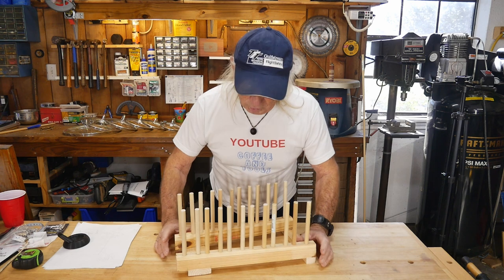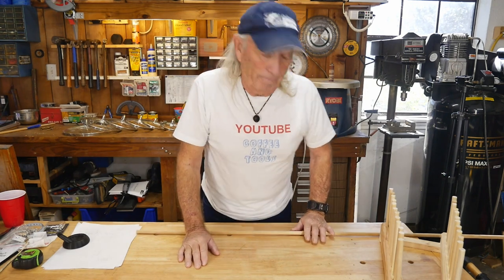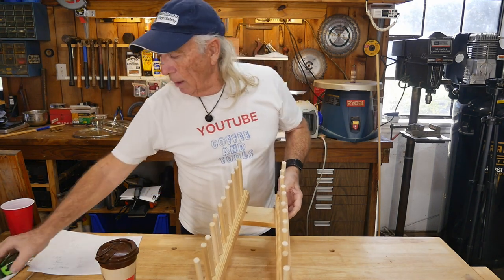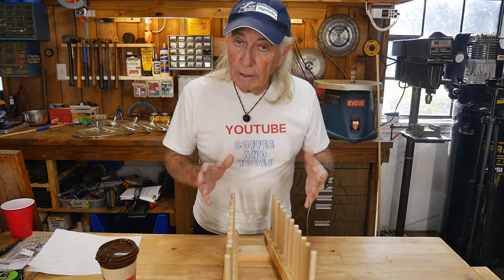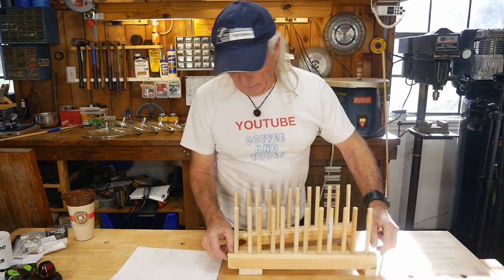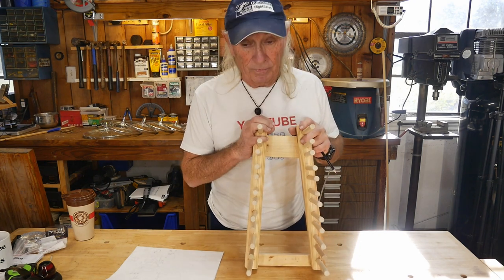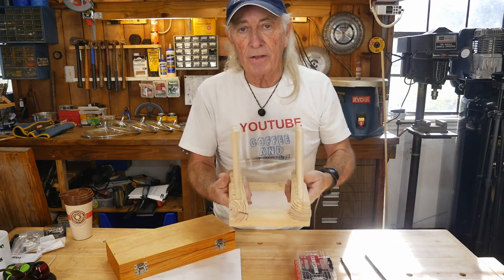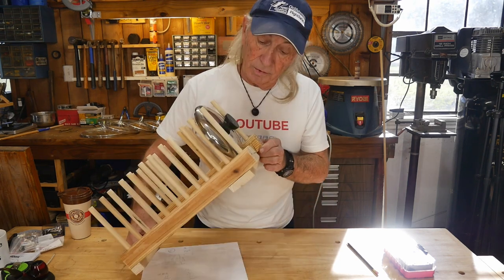Best easy simple wood project for the kitchen for 2022, C&T Episode 200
The wife requested this rack and so we felt this one should be shared with the Youtube viewers !

Cameras: GH4, Canon T6s, Iphone 6

Lens: 12 - 60 mm Lumix